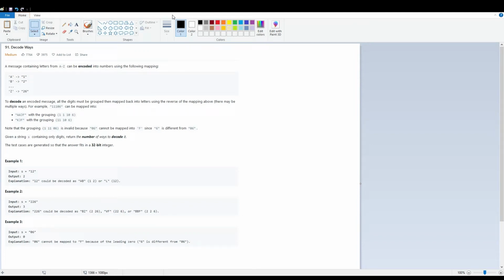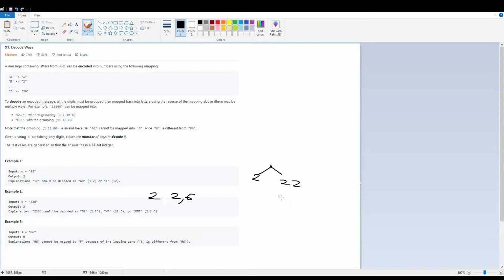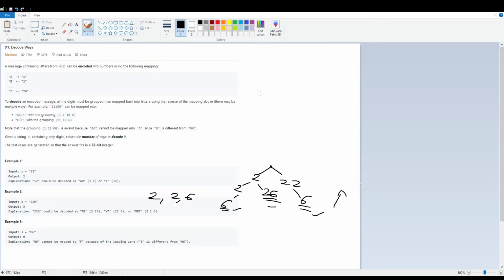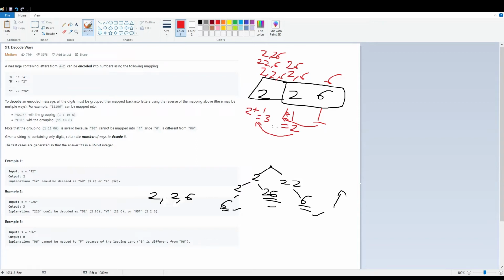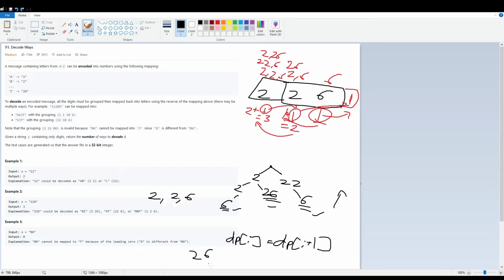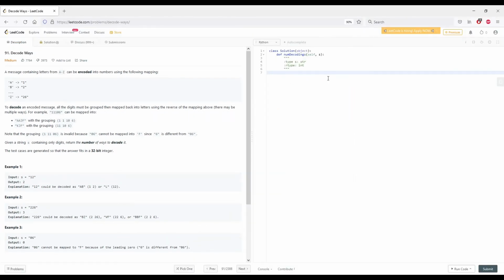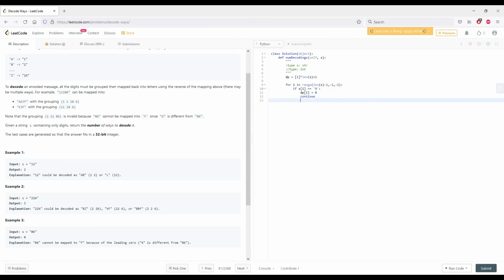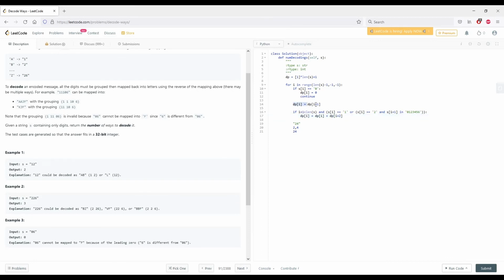LeetCode 91. Decode Ways - Python